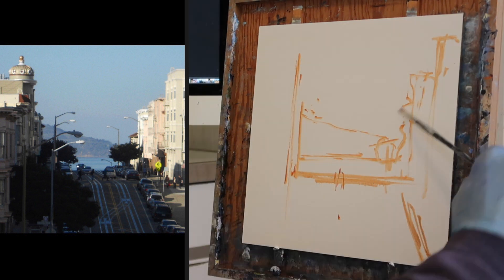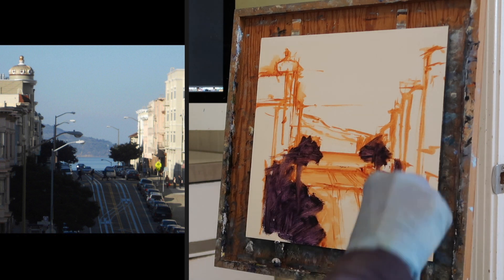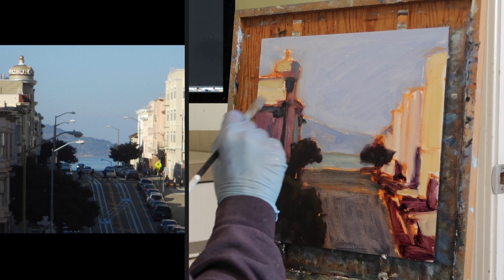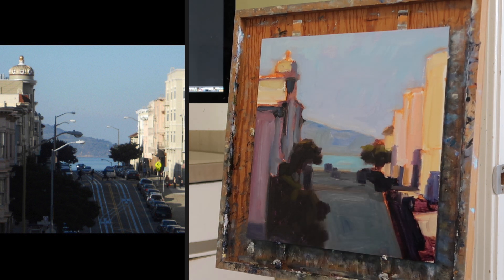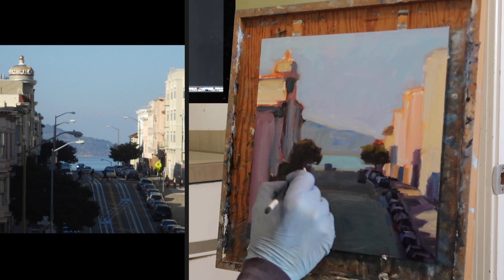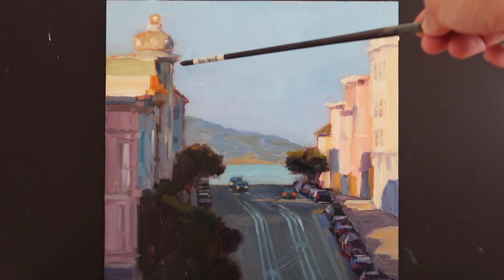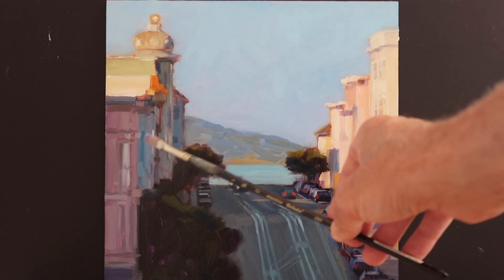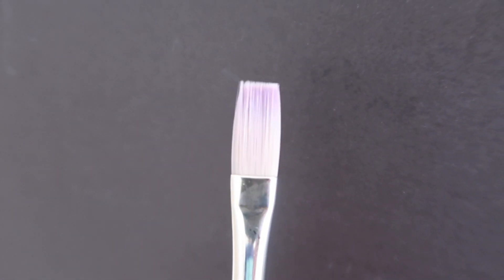KEEP IT LOOSE alla prima CITYSCAPE OIL PAINTING DEMO